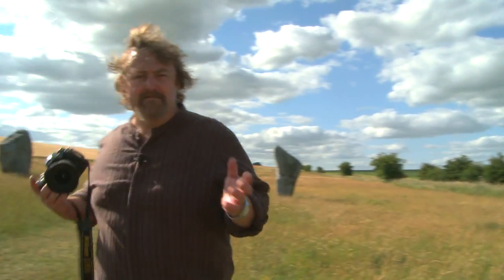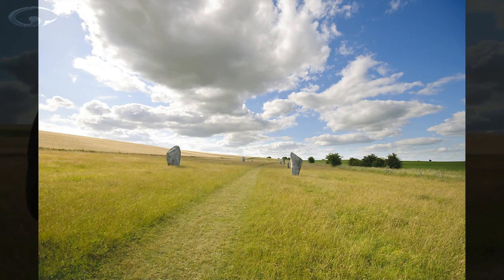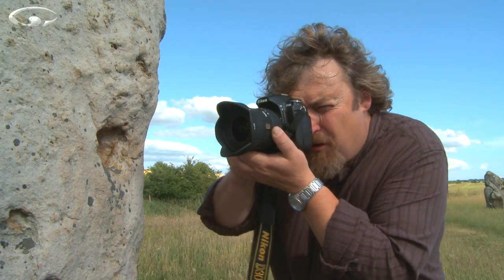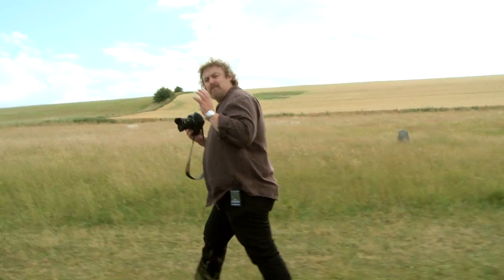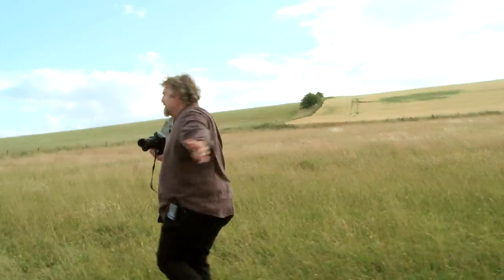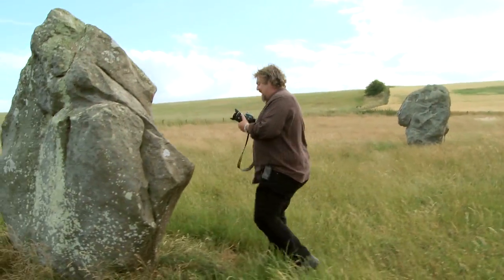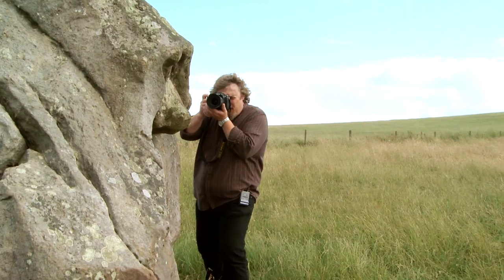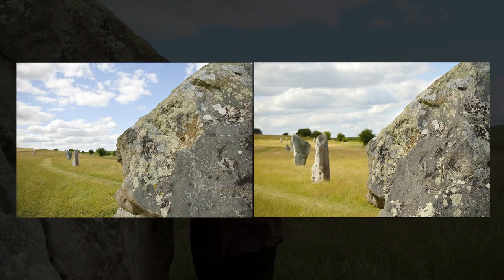Get the best from your Wide Angle Lens (PT1)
We're going to show you some photo hints and tips to help you get the best out of your wide angle photography. Wide angle (or 'short') lenses have their own unique way of seeing the world. They're dramatic, make small spaces look big and have a wide field of view - hence 'Wide Angle' lens!

Wide / short lenses are said to be somewhere around 10mm or 30mm focal length - but with digital cameras these numbers don't mean much because of varying sensor sizes. Don't get hung up about it, all you need to know is a wide lens has a relatively low focal length.

If you enjoyed this - please come check out more great photo tuition